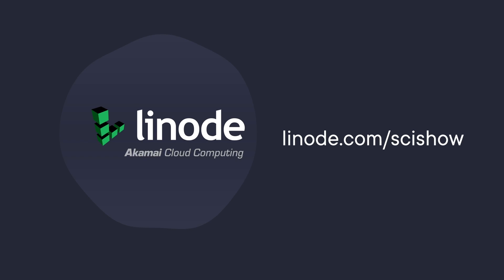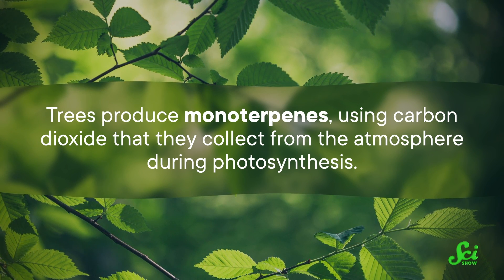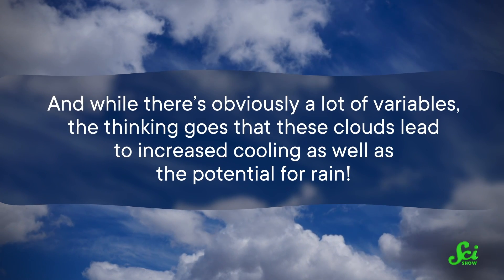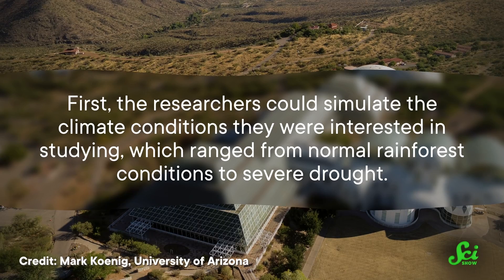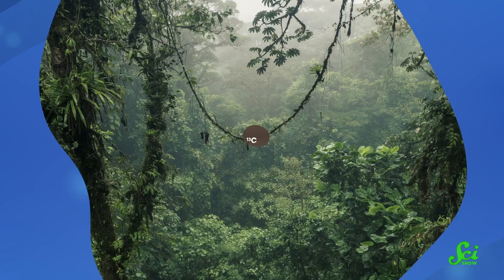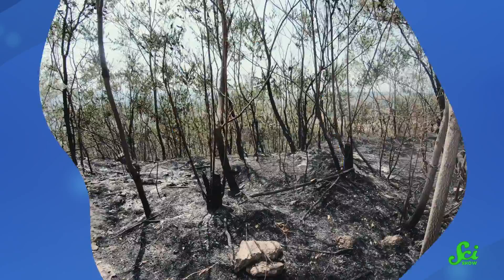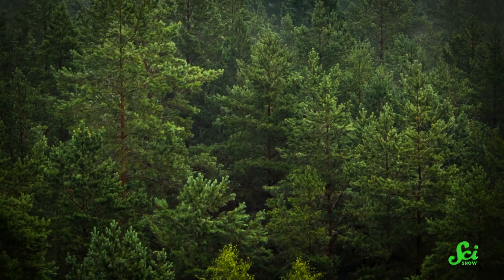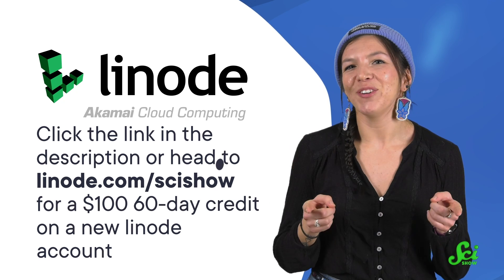How Trees Control the Weather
Who knew that a rainforest could be literal?

IMAGES